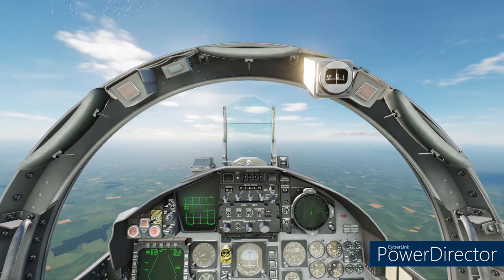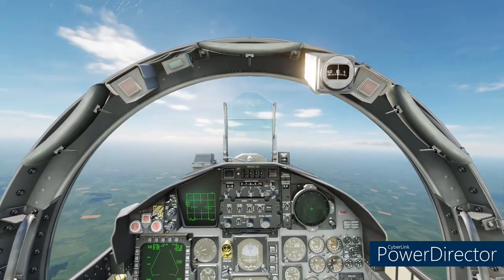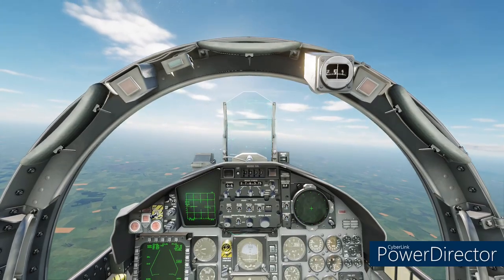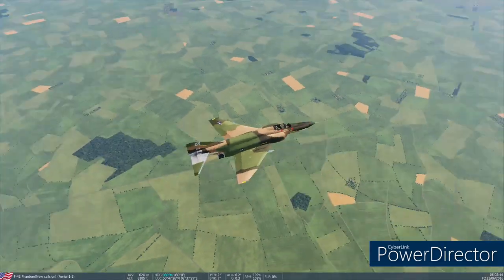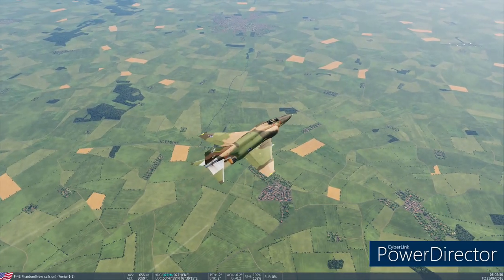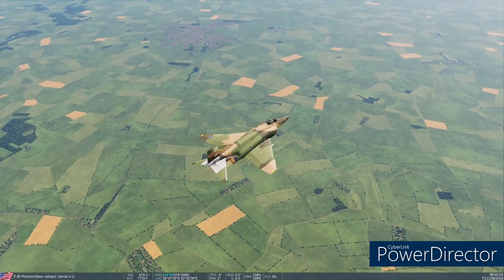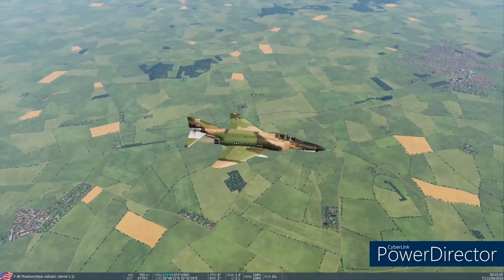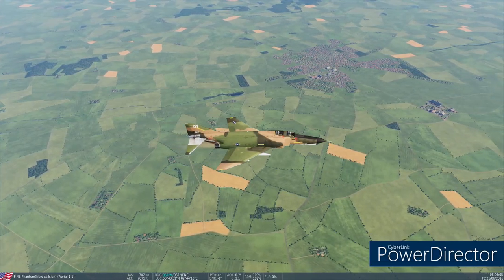F4 Phantom vs Bf -109 - A Fan Requested Flight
Welcome back to a short little DCS flight! Today we are flying a fan requested flight, the F-4 Phantom vs the Bf-109 in a guns only fight. I will be using the VSN F-4 Phantom mod today. I know I said no more new vs old fights, but this one seems interesting to me and should be a fun flight!

Thanks for joining me on this short little flight! Have a flight you’d like me to fly?